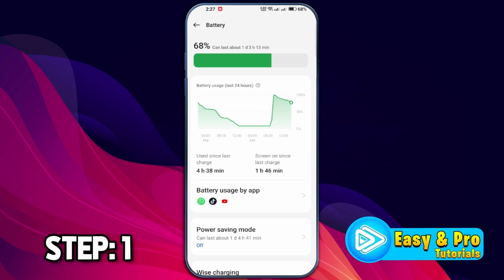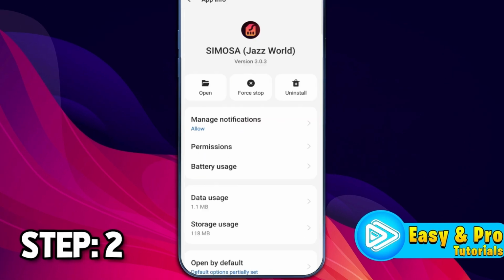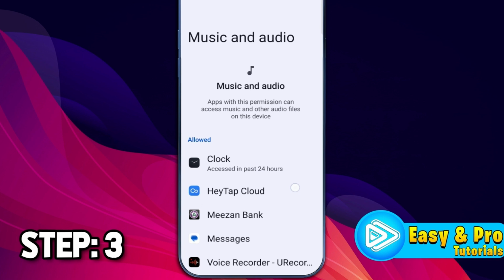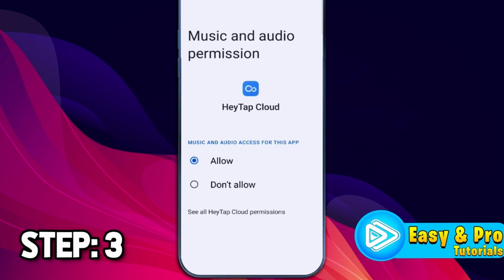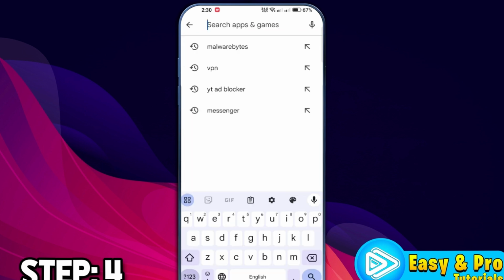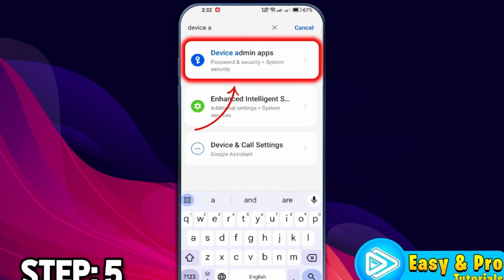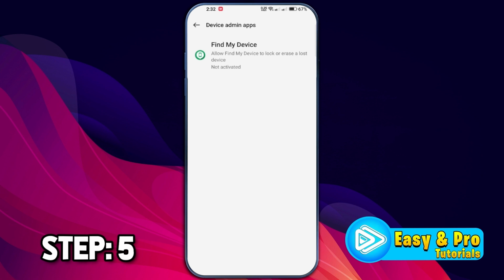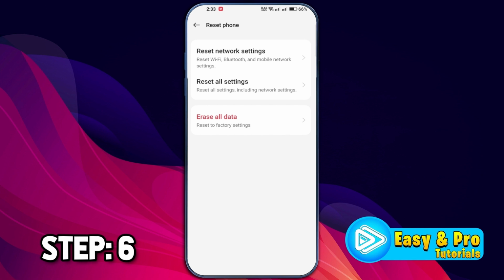How To Detect & Remove Spyware On Android Phone - Find Hidden Spy Apps On Android (2025 Updated Way)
In this Tutorial you'll learn How To Detect & Remove Spyware On Android Phone - Find Hidden Spy Apps On Android in 2025.

"Worried about spyware on your Android phone? In this tutorial, we'll show you how to detect and remove hidden spy apps to protect your privacy and secure your device.

Join us as we walk you through step-by-step methods to identify signs of spyware, use trusted security apps for detection, and remove any malicious software from your Android phone. Our comprehensive guide ensures you'll safeguard your personal information and maintain your device's security.

By learning how to detect and remove spyware, you'll regain control over your Android phone and protect your privacy. Watch now to ensure your device is free from hidden spy apps!

Let's ensure our Android phones are safe and spyware-free!"

By The End Of This Tutorial, You'll Have a Fully Known By How To Detect & Remove Spyware On Android Phone - Find Hidden Spy Apps On Android